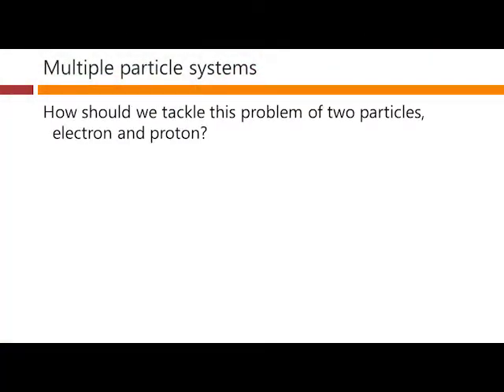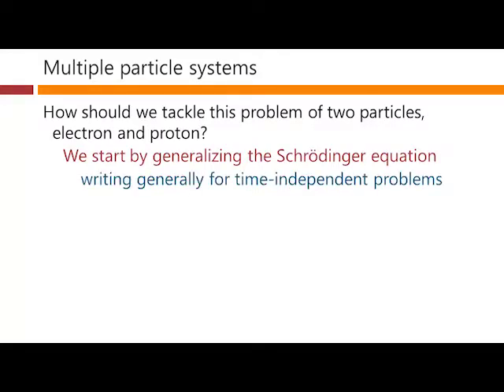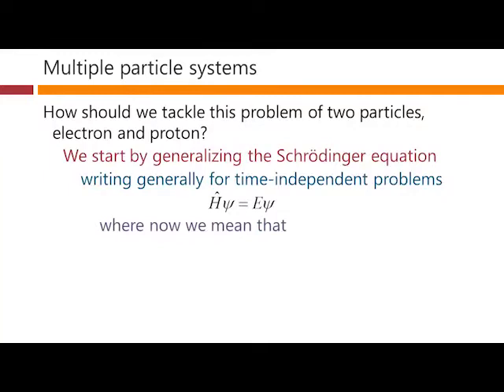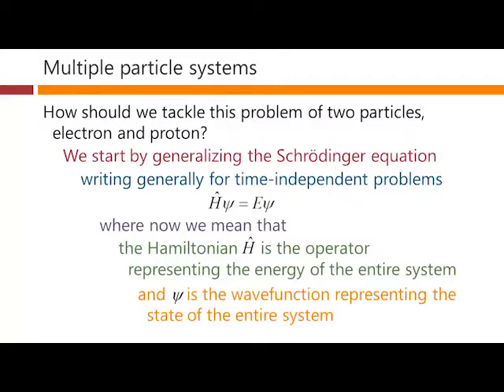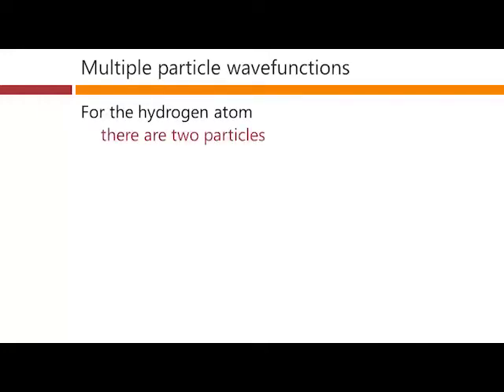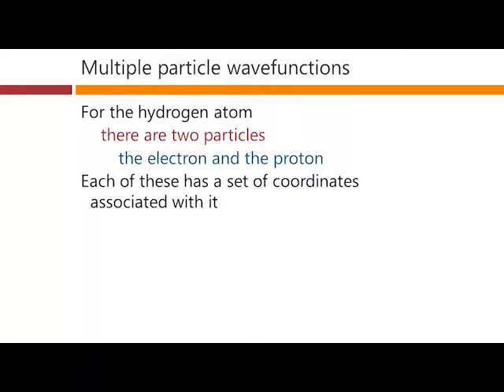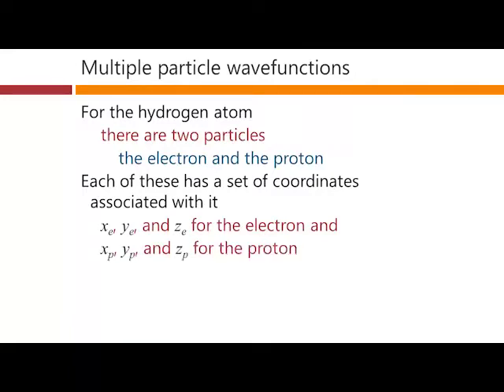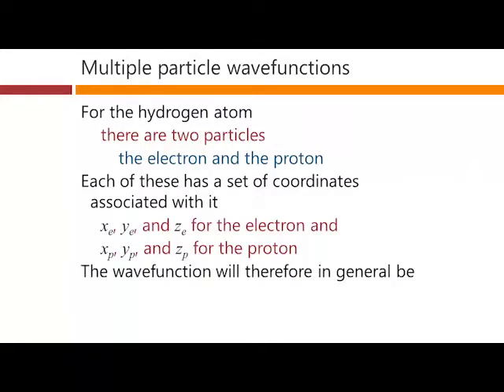Multiple particle wavefunctions – David Miller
Lecture 20a of Quantum Mechanics for Scientists and Engineers
Part of Lecture 20 The hydrogen atom
Text reference: Chapter 10 introduction and Section 10.1, QMSE